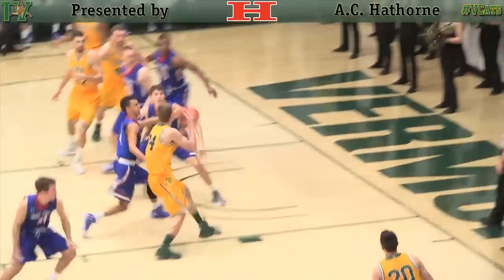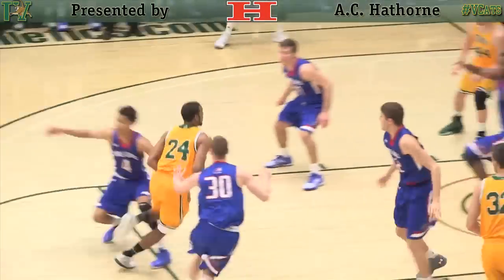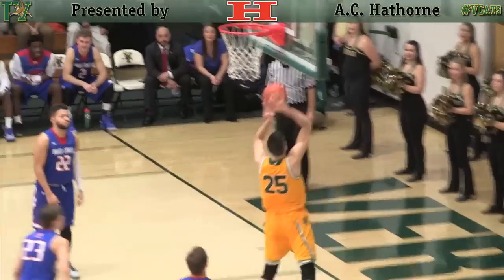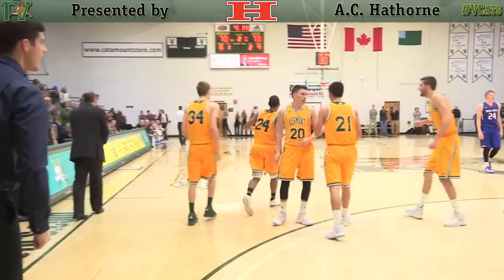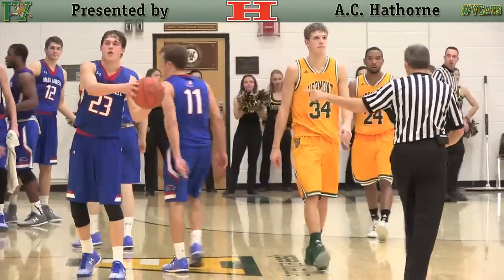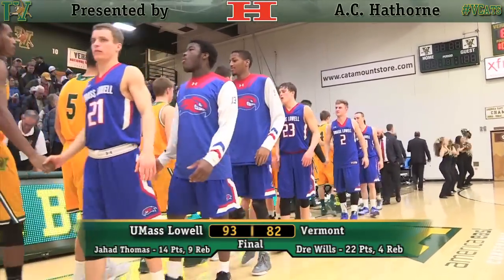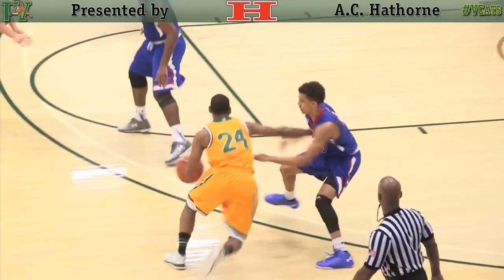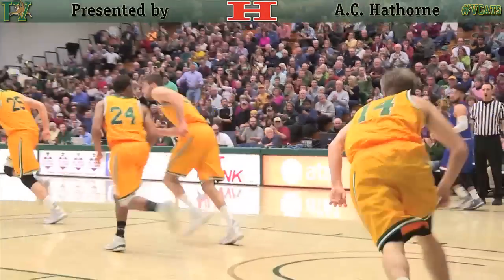Men's Basketball: Vermont vs. UMass Lowell (1/18/16)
UMass Lowell used a balanced attack with six players scoring in double figures to outgun Vermont and hand the Catamounts their second straight loss at Patrick Gym, 93-82.